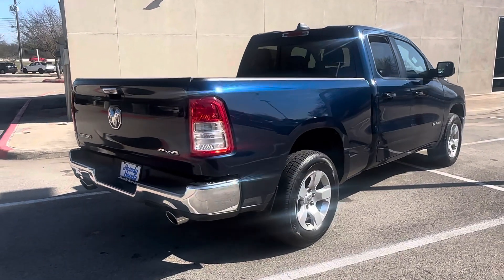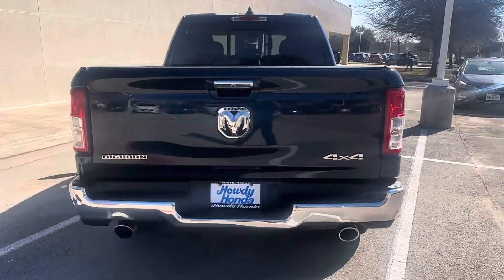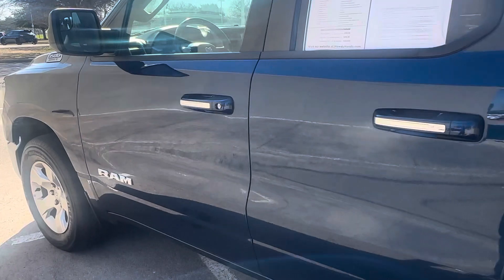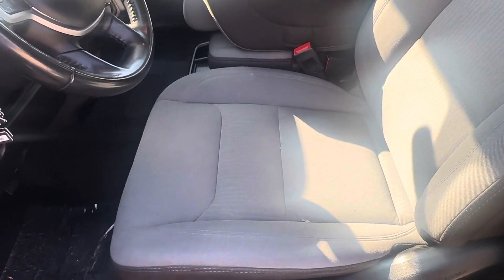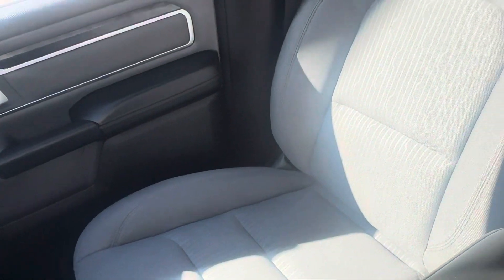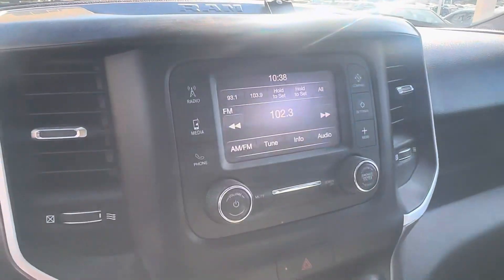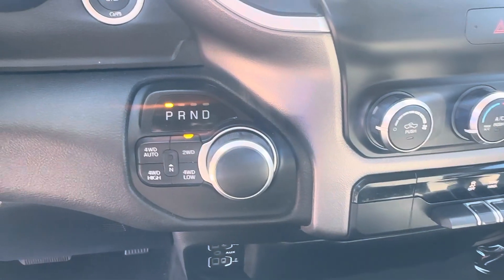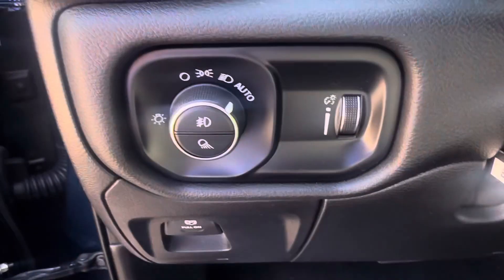Jack Holland 2020 RAM 1500 JD Hicks